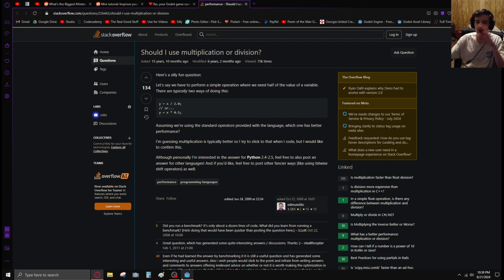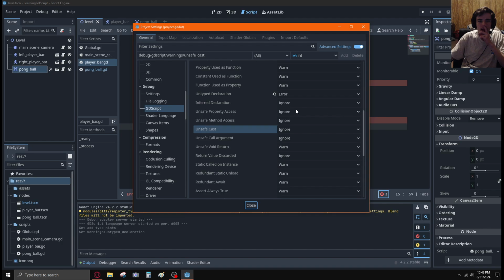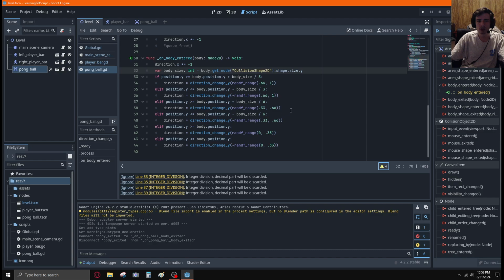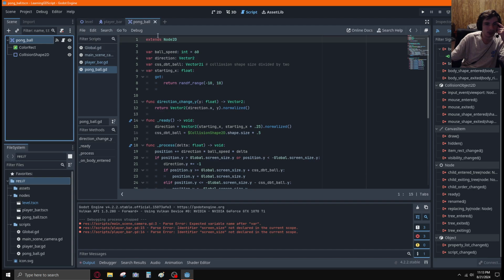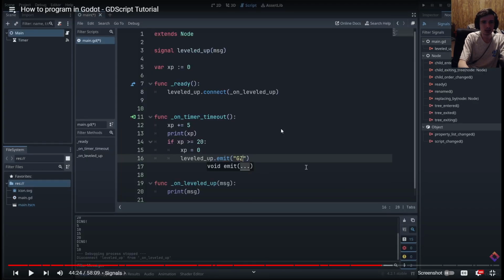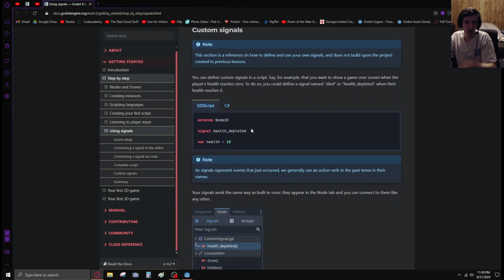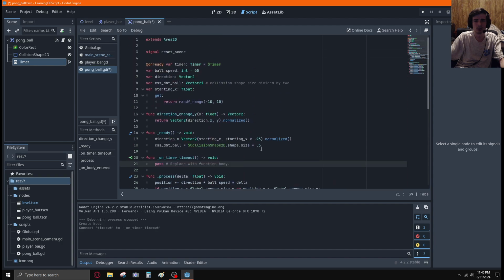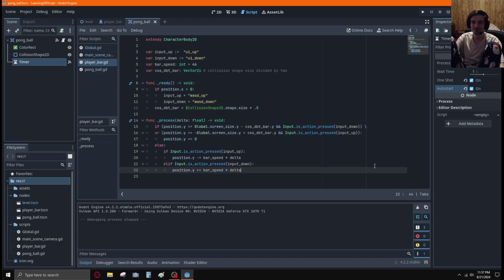learning gamedev 08/21/2024